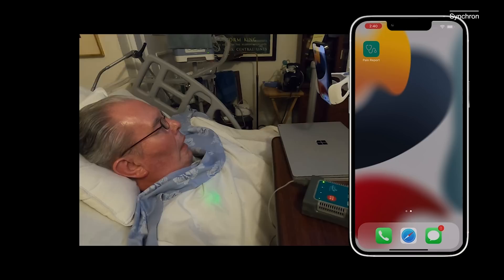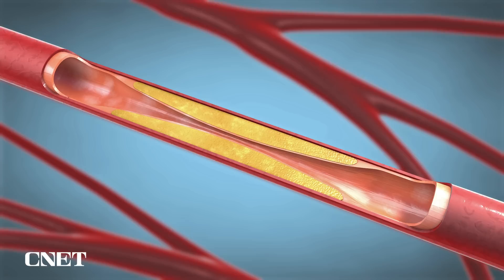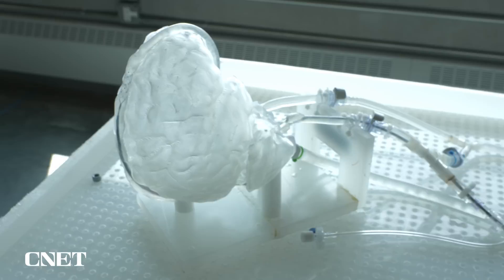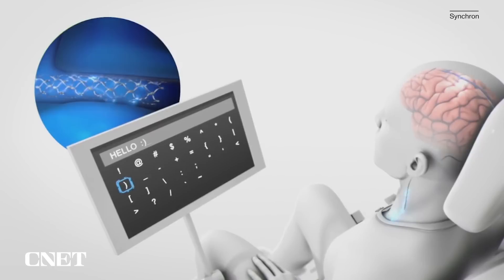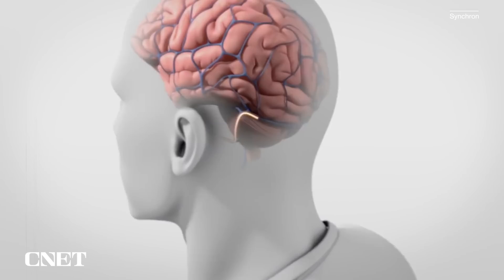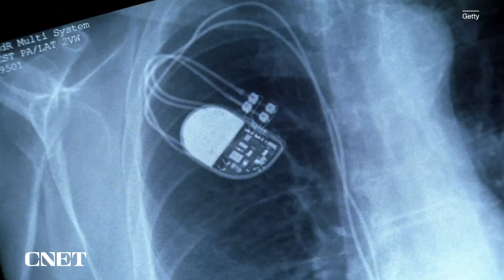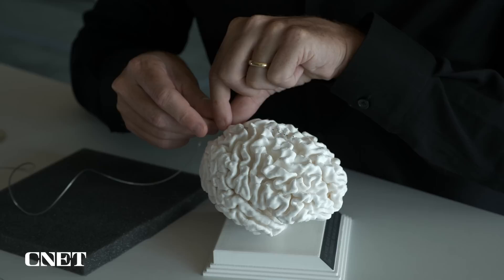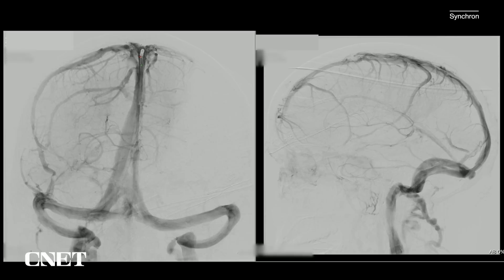Brain-Computer Interface: No Open Brain Surgery Required 🧠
Synchron has developed a Brain-Computer Interface that uses pre-existing technologies such as the stent and catheter to allow insertion into the brain without the need for open brain surgery.

You Might Not Need Open Brain Surgery to Get Mind Control

0:00 Intro
0:25 History of Brain Chip Implants
0:44 About Synchron
0:54 How Synchron implants the interface
1:55 How brain patterns transmit signals
2:50 Risks and Concerns
3:50 Patients and Clinical Testing
4:25 Brain Health Monitoring
5:04 Synchron Switch Price